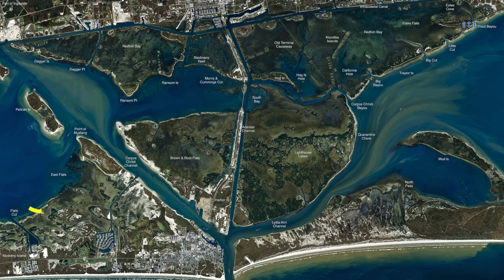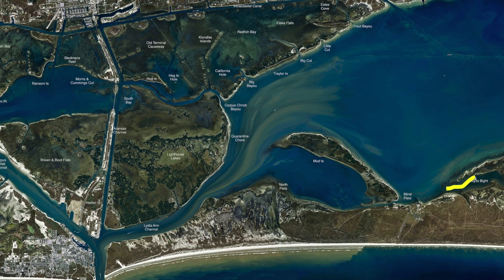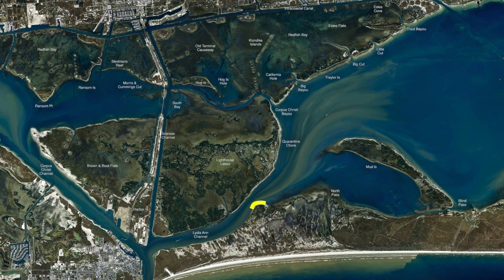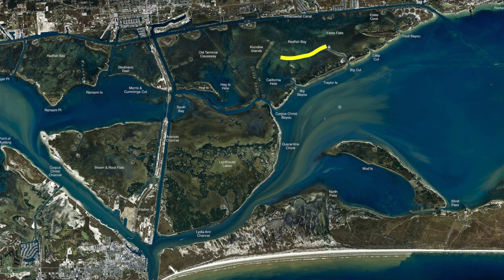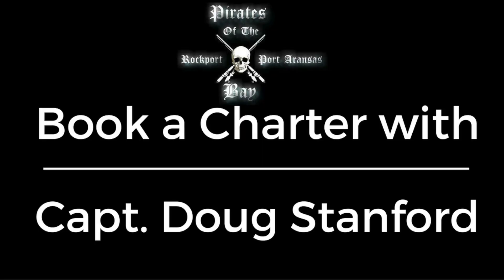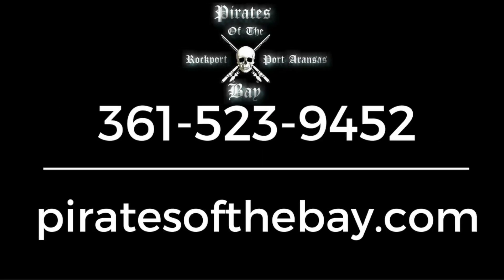Texas Fishing Tips Fishing Report April 25 2019 Aransas Pass Area With Capt. Doug Stanford